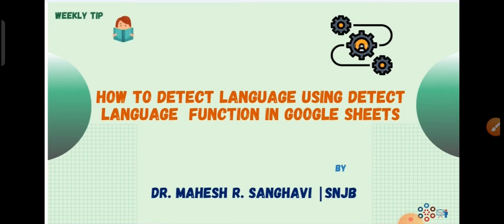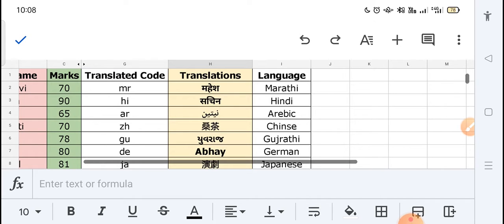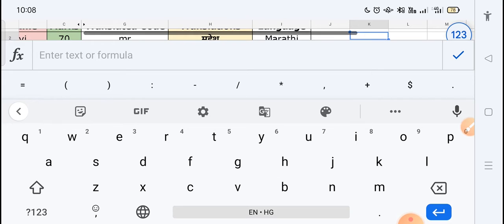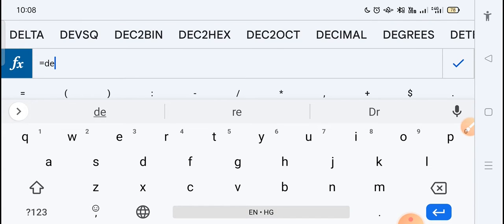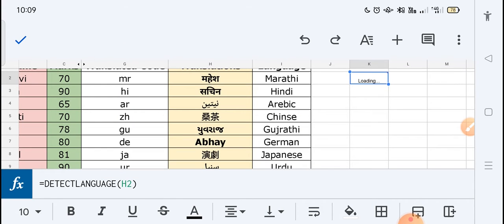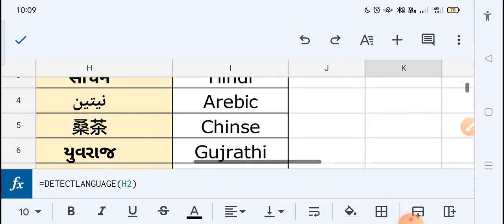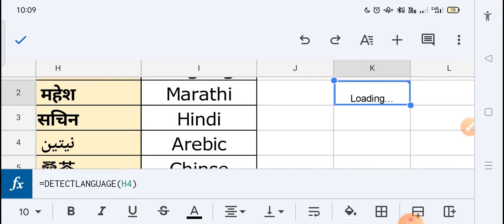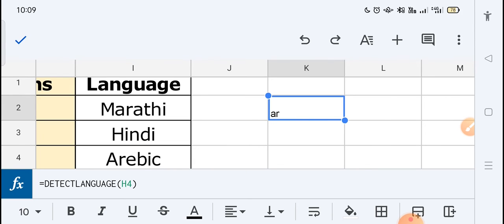Detect language function of Google Spreadsheet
By

SNJB's Late Sau. K. B. Jain CoE, Chandwad and CSI Nashik Chapter

 * Tip 34 : How to detect language using detect language  function in google sheets*

*Detect Language Function  म्हणजे काय ?*

Detect  Language function नमूद केलेल्‍या रेंजमधील टेक्स्ट मध्‍ये वापरलेल्‍या भाषेला ओळखते.

*याचा वापर कसा करावा*

*Steps:*

 *१.*  गुगल स्प्रेडशीट ओपन करावे.

*२.*  तुम्हाला स्प्रेडशीट मधील एका सेल ला सिलेक्ट करायचा आहे.

*३.*  त्यानंतर तुम्हाला  DETECTLANGUAGE () ह्या function चा वापर करायचा आहे .

    =DETECTLANGUAGE(text_or_range)

Text or Range : The text or reference to cells containing text to evaluate.

*५.* अशाप्रकारे DETECTLANGUAGE()  या function च्या मदतीने तुम्ही गुगल शीट मध्ये नमूद केलेल्‍या रेंजमधील टेक्स्ट मध्‍ये वापरलेल्‍या भाषेला ओळखू  शकता.

Prepared by:

*एस एन जी बी के बी जैन कॉलेज ऑफ इंजिनिअरिंग, चांदवड*

*CSI Nashik Chapter.*